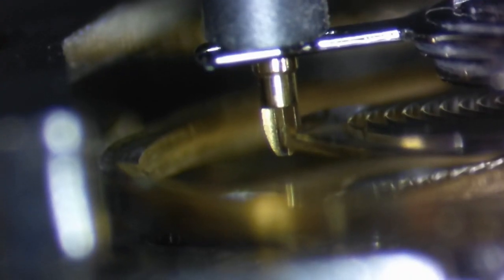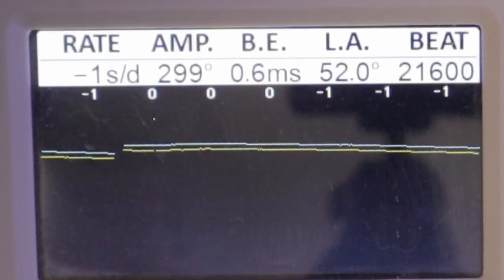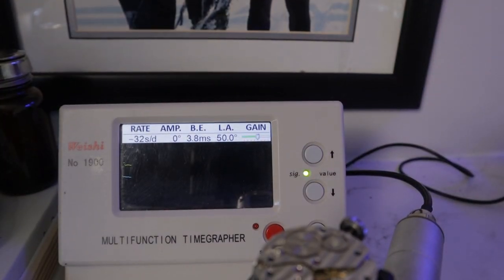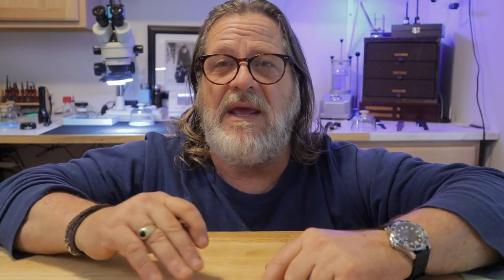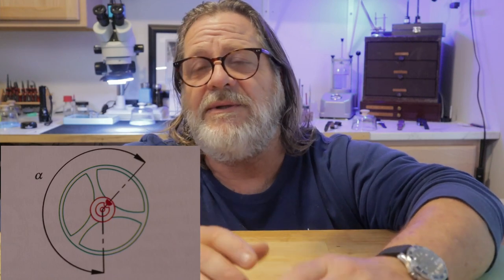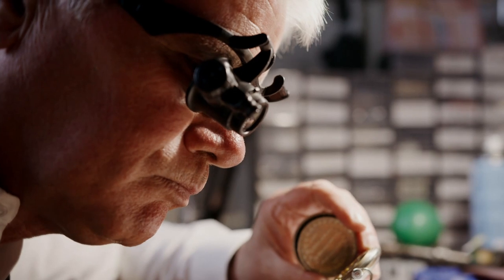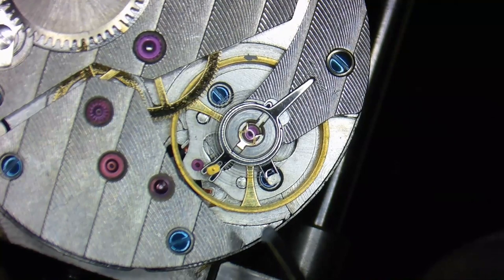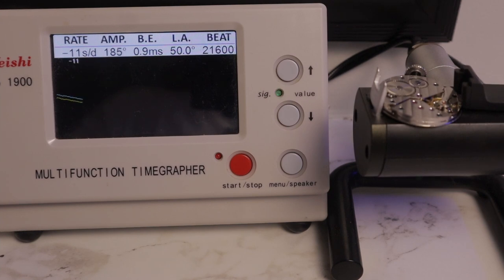Common Mistakes New Watchmakers make Using a Timegrapher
In Watch Repair, a timegrapher is a requirement, if you are seriously wanting to fix or service broken watches.
In this video, I continue the basic watch repair series, by giving you a head start of the fundamentals of using the timegrapher.